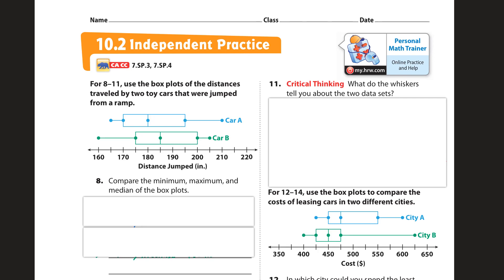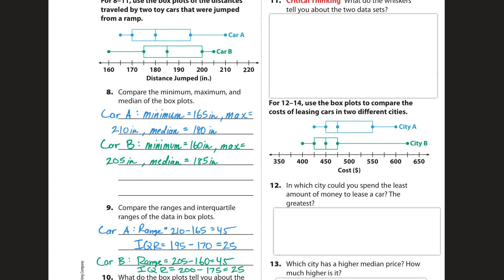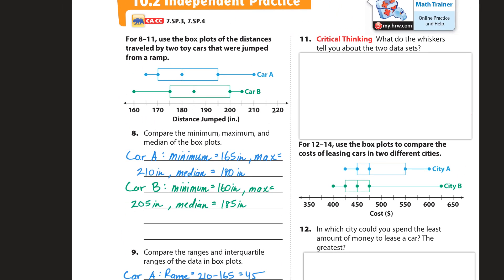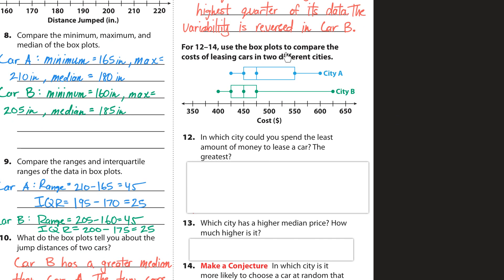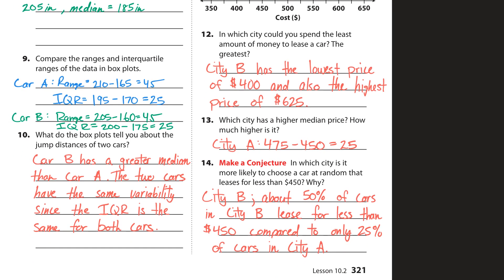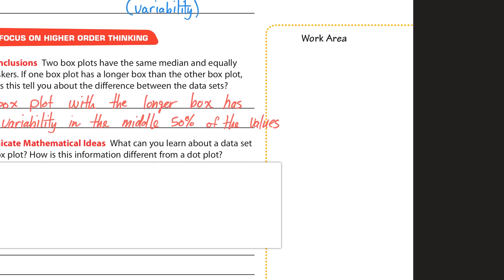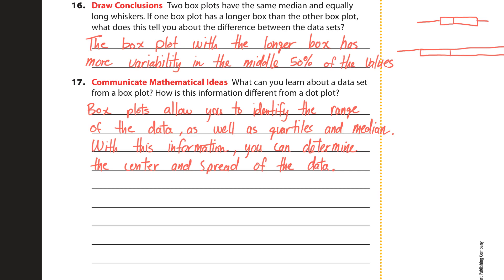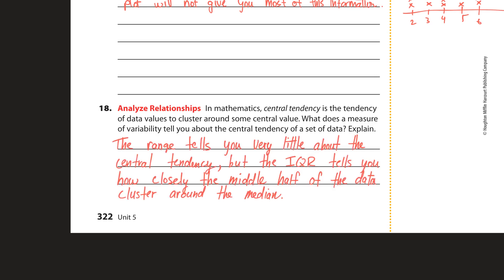Module 10.2 Independent Practice Comparing Data Displayed in Box Plots